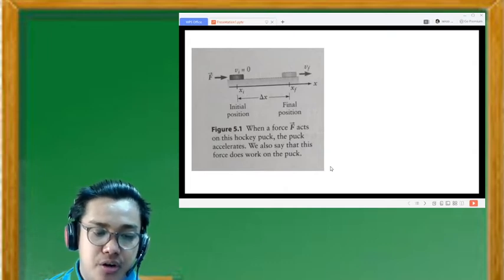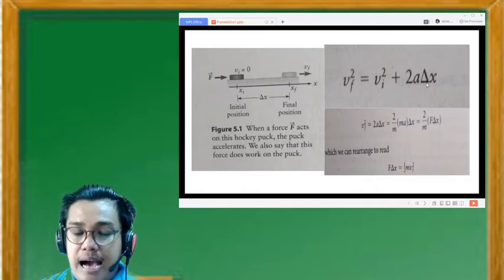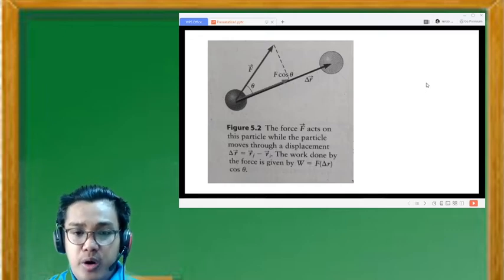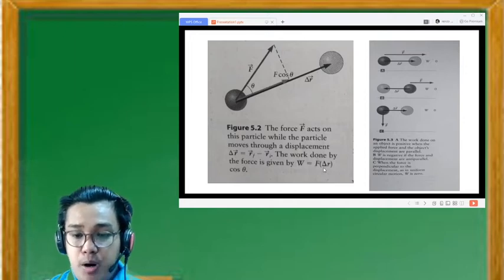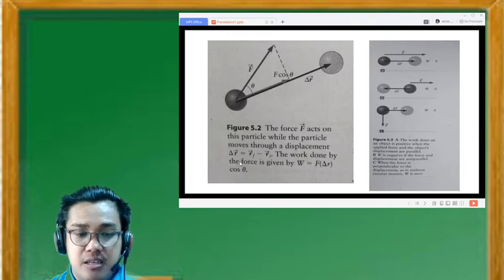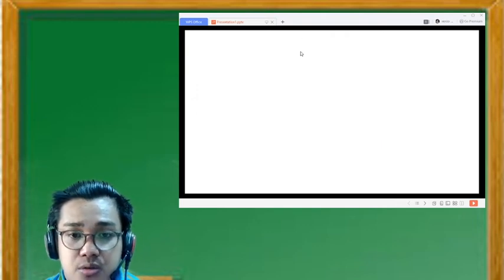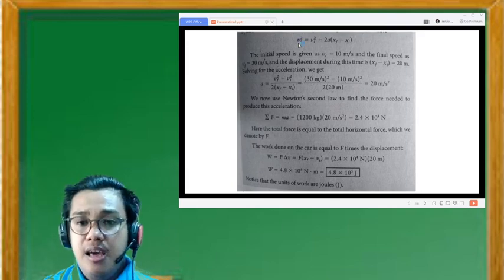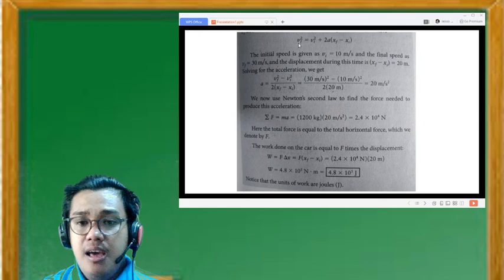Force, Displacement, and Work